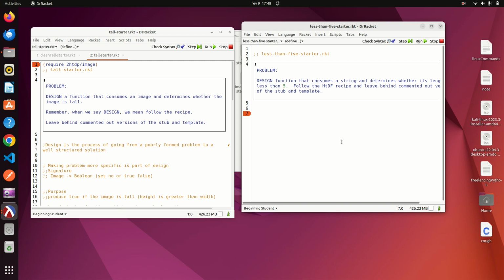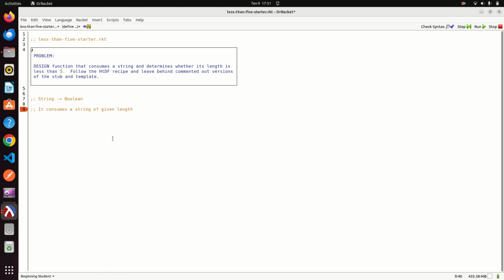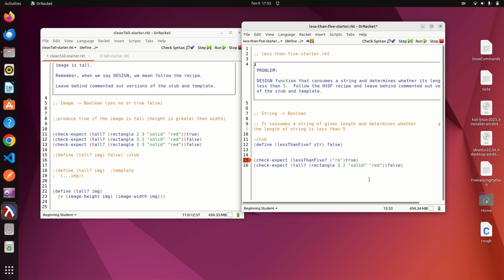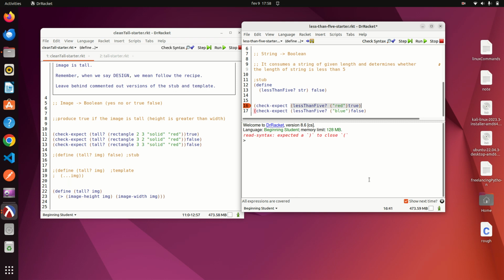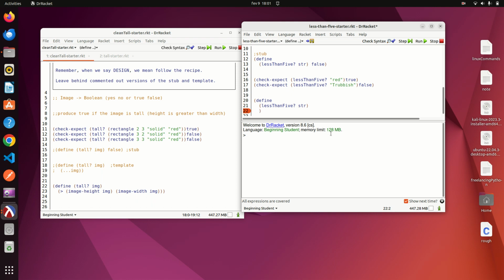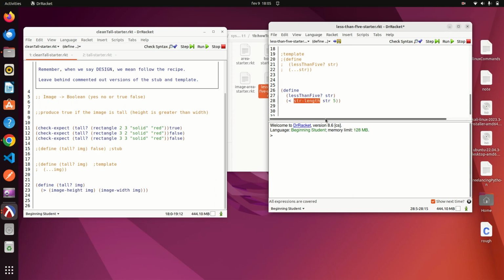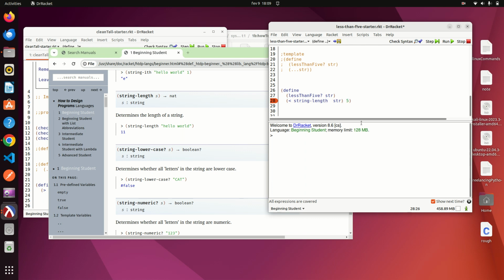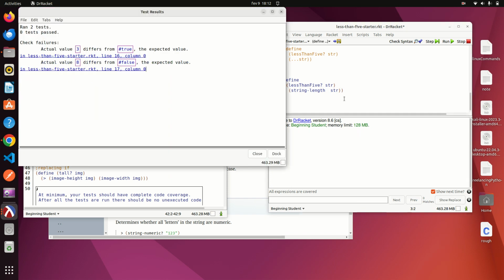OSSU 1: Stuck At A Coding Problem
I solved the problem in the end, you can see it in the thumbnail. I will share the solution next time. This is a practice problem at the end of section 1b of how to code simple data.